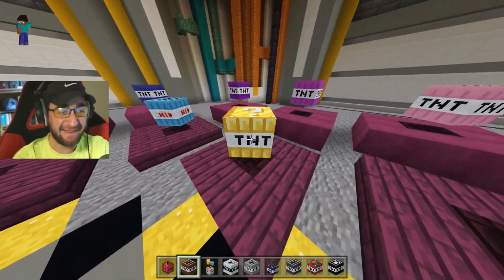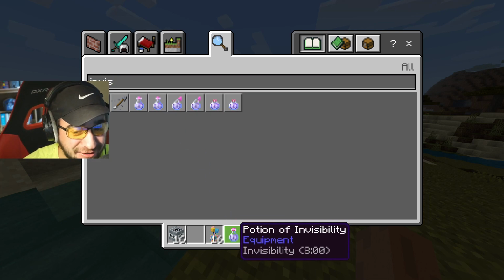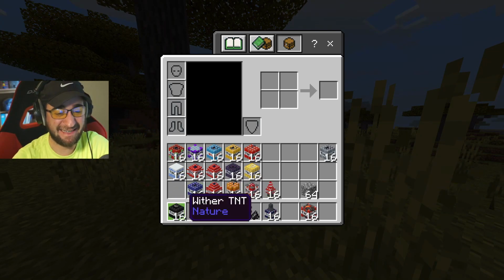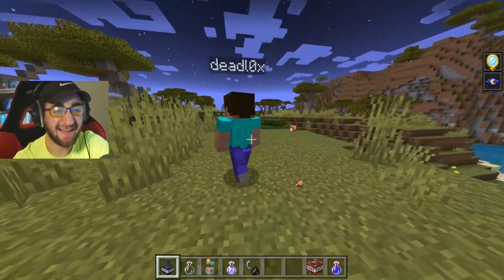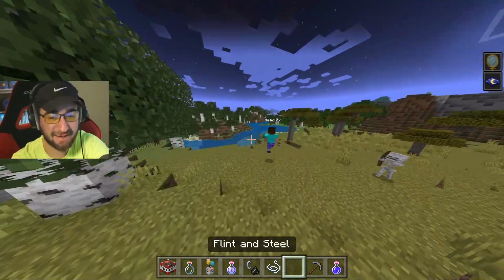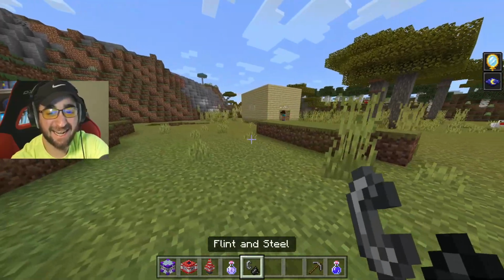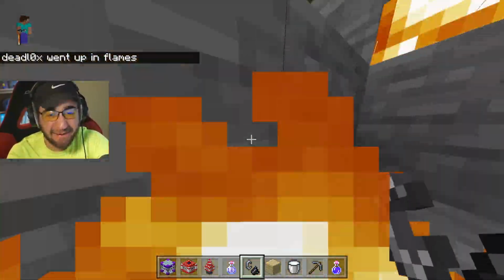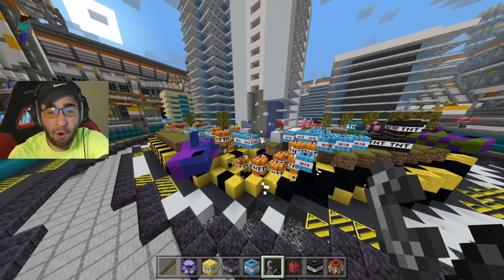World's Largest Custom TNT Explosion! (Trolled)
World's Largest CUSTOM TNT Explosion! (Trolled) Minecraft